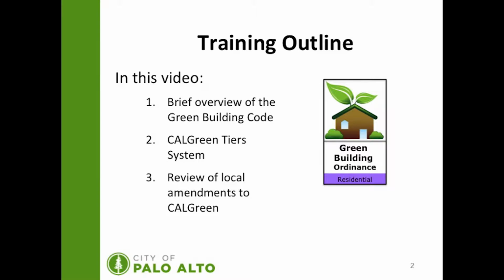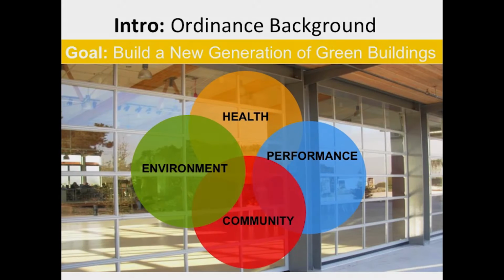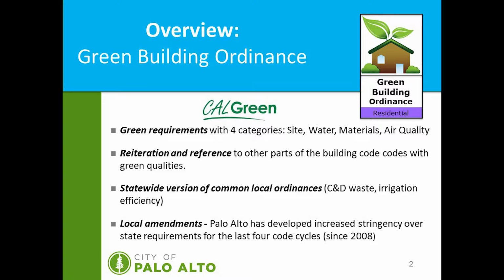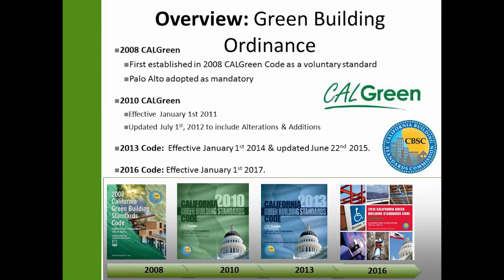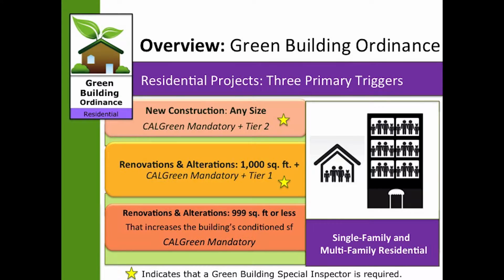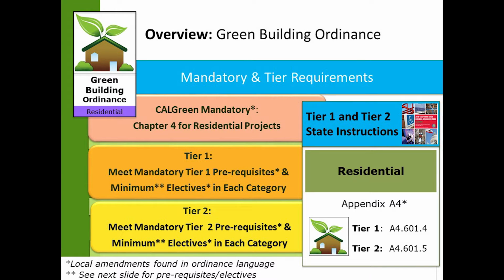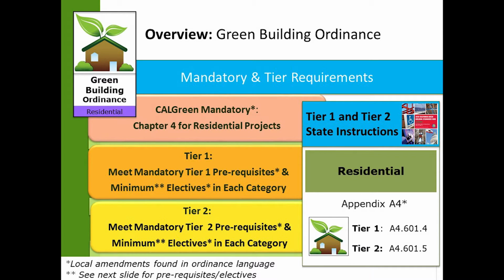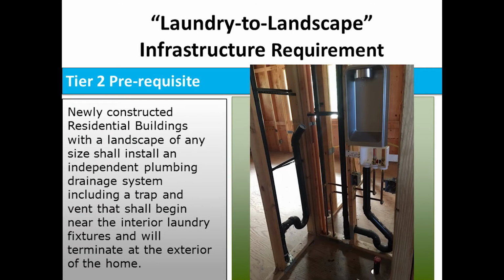Residential Green Building Requirements 2016 update Clip 2 V4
This video provides an overview of the green building requirements associated with residential building projects.